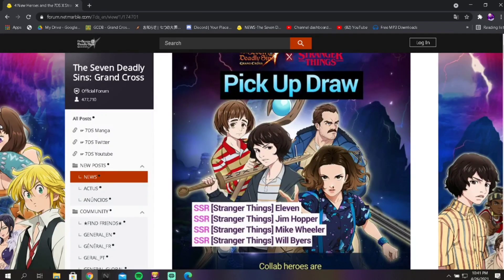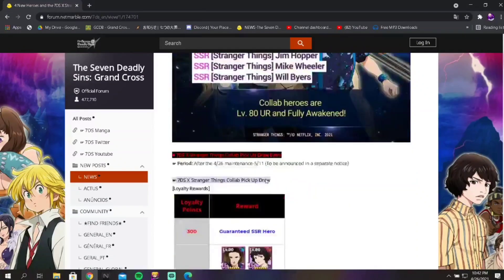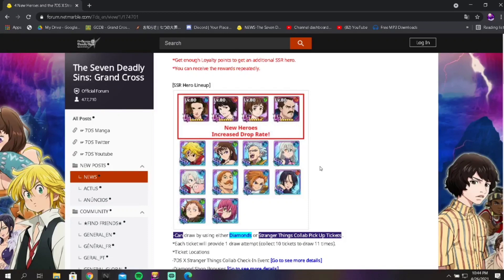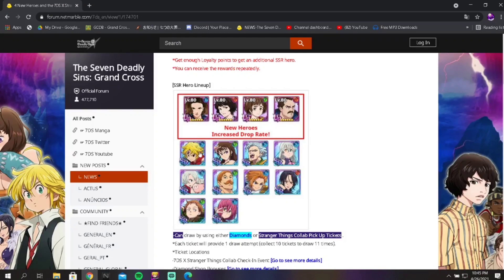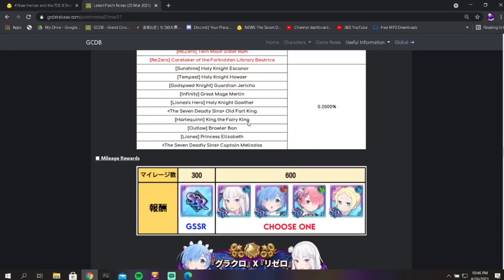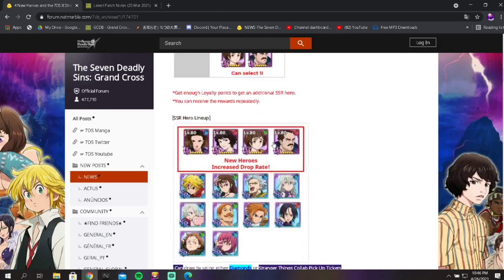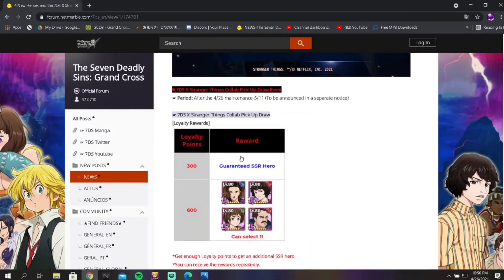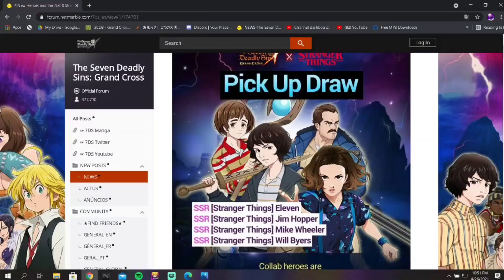THIS BANNER IS ACTUALLY WORTH SUMMONING ON! BETTER THAN RE:ZERO! Seven Deadly Sins - Grand Cross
Welcome back to the channel, hopefully you're all having a good morning/afternoon/evening whenever you're watching this video!

Don't wait, they might not ever return!